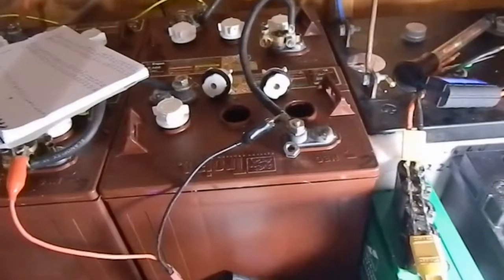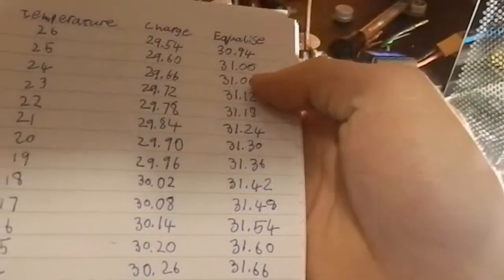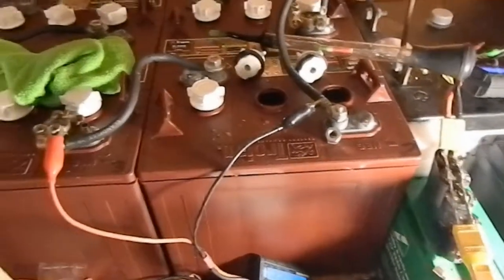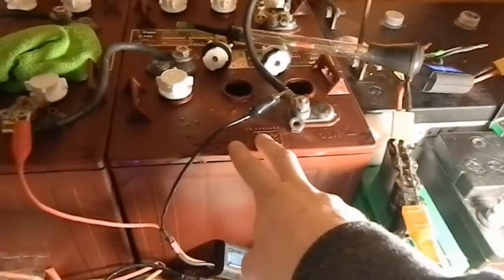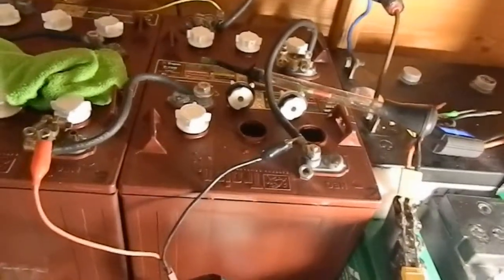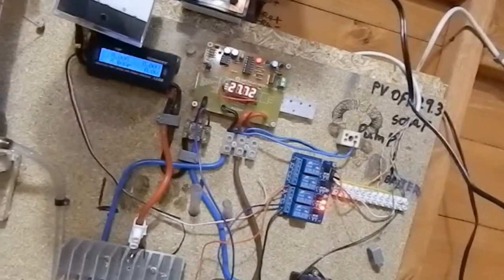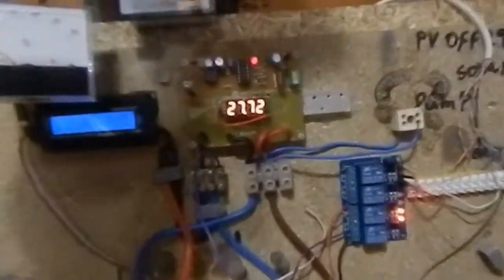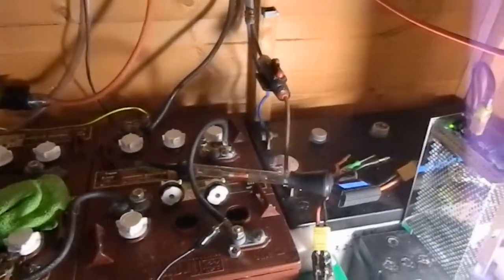The Importance of Lead Acid Temperature Compensation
A video about what happens when you forget about temperature compensation. The table is for 24v batteries but just divide the voltage by 2 for a 12 volt system.

Temp Charge   Equalise
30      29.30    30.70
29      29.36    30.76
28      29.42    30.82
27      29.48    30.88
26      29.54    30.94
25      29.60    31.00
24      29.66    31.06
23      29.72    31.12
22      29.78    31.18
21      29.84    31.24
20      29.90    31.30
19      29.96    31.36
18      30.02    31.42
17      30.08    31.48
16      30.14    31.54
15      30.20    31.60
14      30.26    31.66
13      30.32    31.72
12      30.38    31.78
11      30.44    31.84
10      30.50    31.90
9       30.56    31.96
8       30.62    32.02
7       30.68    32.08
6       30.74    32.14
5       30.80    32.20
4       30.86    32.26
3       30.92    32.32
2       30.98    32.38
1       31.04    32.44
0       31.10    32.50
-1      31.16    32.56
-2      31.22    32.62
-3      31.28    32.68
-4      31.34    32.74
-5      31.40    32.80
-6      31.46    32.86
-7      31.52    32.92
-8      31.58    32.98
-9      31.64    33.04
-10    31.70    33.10